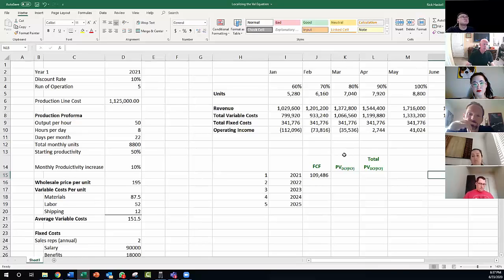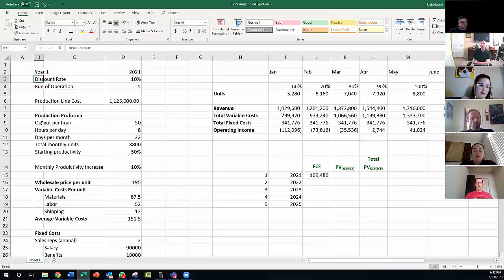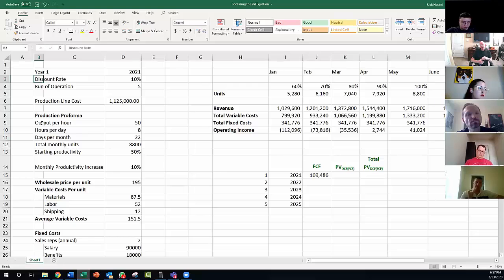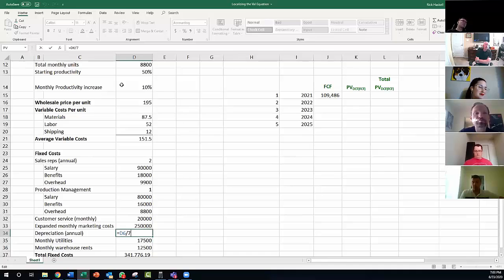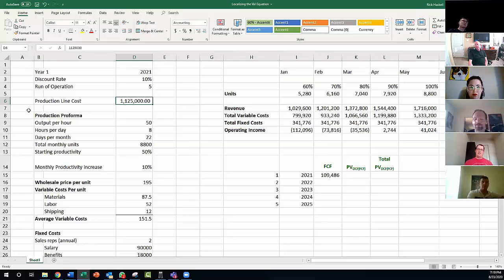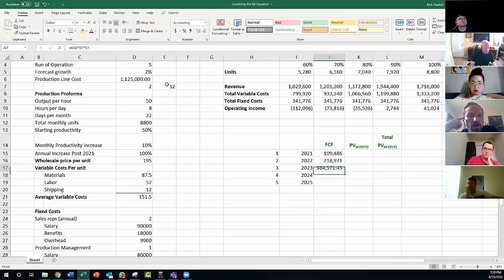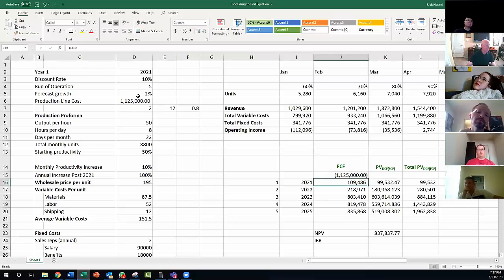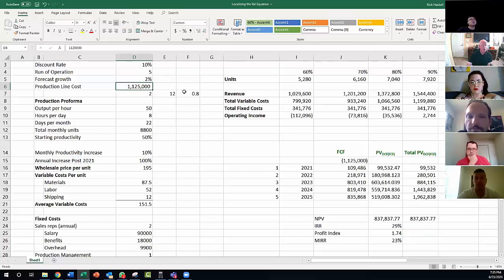MBA 640 6-23-2020 (2) Localizing the Valuation Estimator; Building a Project-Based Model